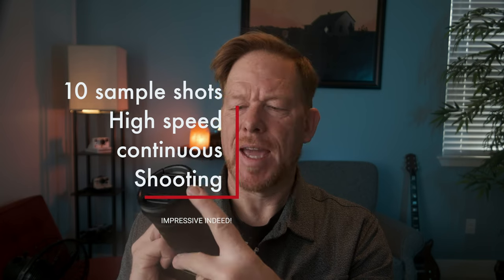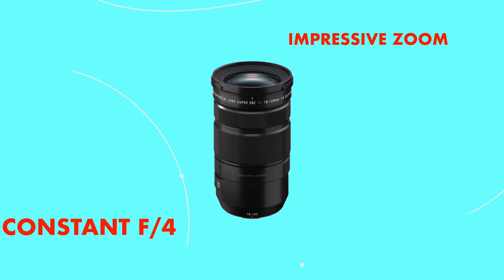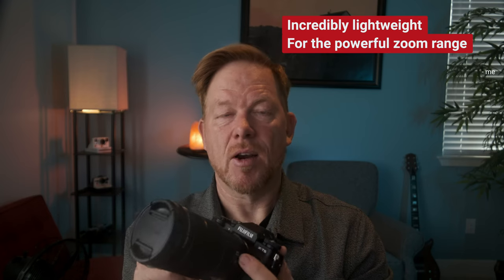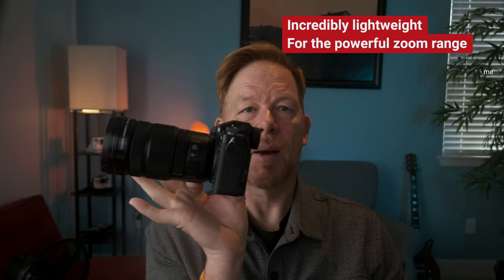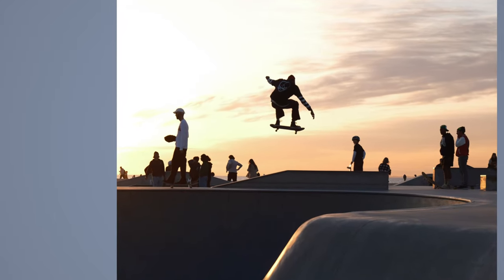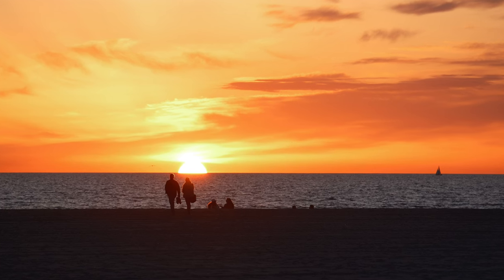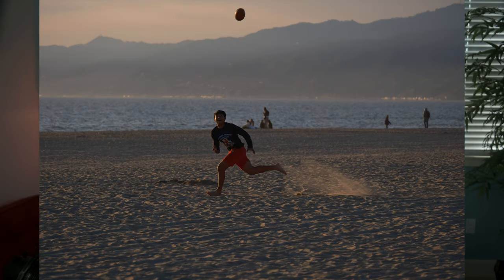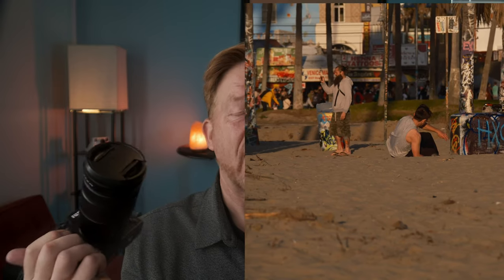Unleashing the Power of Fuji XF 18-120mm F/4 PZ WR Zoom Lens for Photography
I have this lens on loan from Fuji - so thanks to Fuji for the experience with the PZ 18-120mm lens! It's got incredible autofocus response, and great image quality. Is it for you? I'd say the smooth zoom features make it a better win for video, and I will be testing it for video in an upcoming video on this channel.

I'm working on a full video on creating timelapses with the Fuji X-S10 but this short has essential tips for creating effective timelapses with any camera.